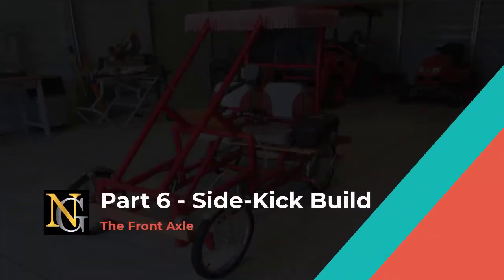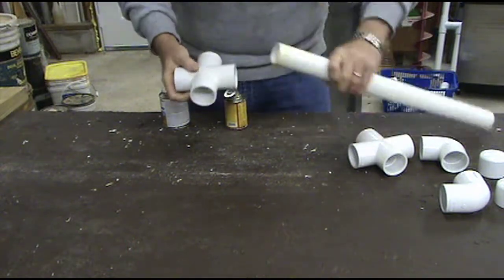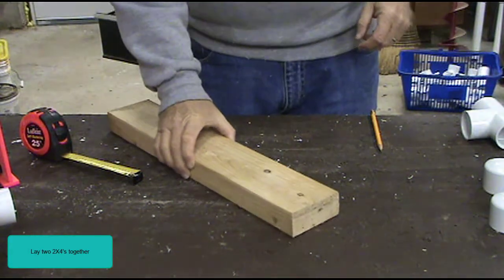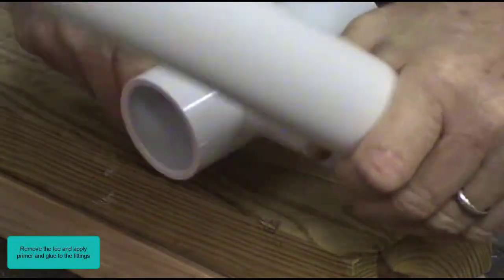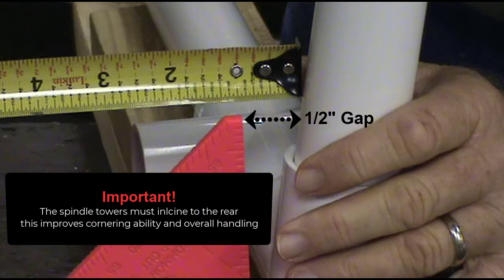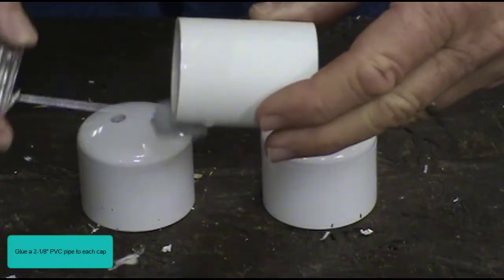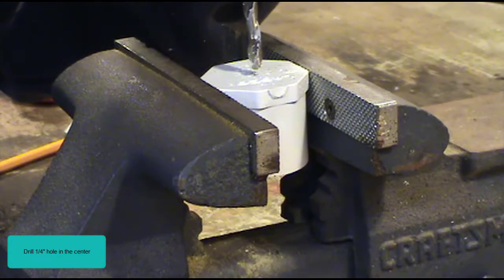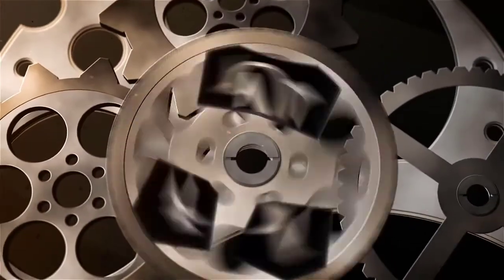Part 6 of 29 - PVC 4-Wheel Bike – How to Build and Assemble the Front Axle Assembly.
This video segment shows you how to build and assemble the front axle assembly.
Oatey 16oz Clear PVC Glue
16oz Gorilla PVC Glue
3-PK Blue Painters Tape
XFasten 12-Pack Retractable Razor Cutter
4-PK Sharpie Marker – Black
3/4” X 48” Wooden Dowels – 5-PK